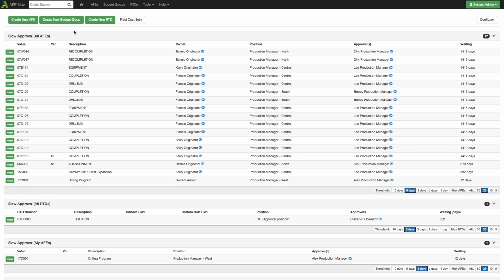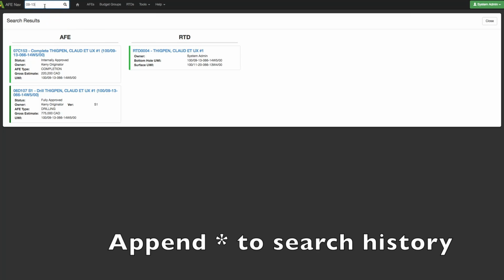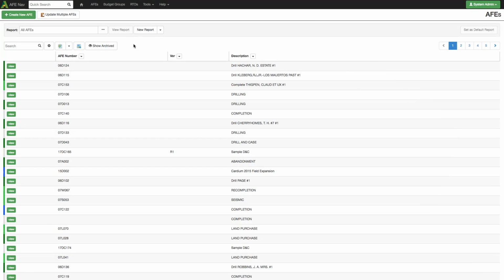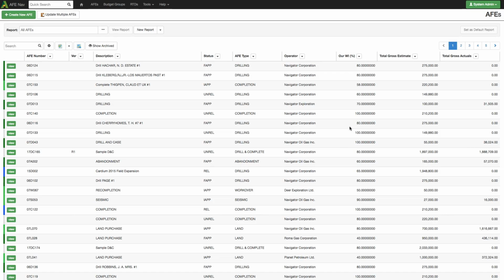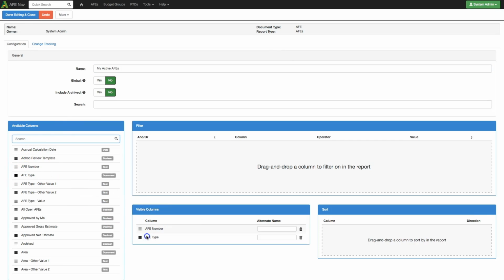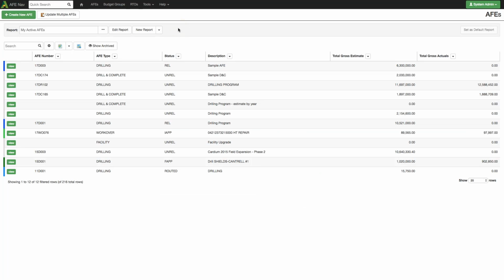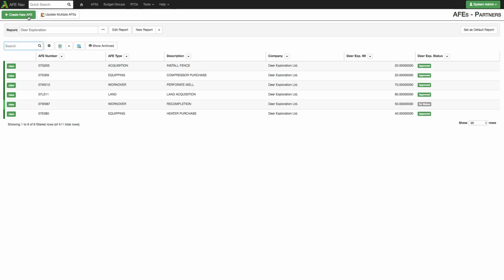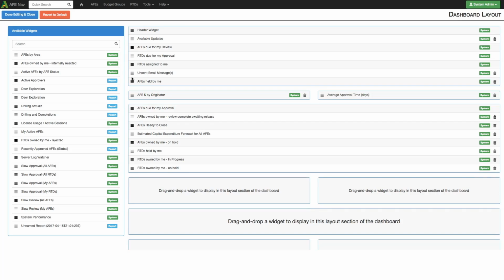AFE Nav 2017: Browse & Dashboard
Demonstrating some of the new features available in AFE Nav 2017, including enhanced browsing and the new configurable dashboard.